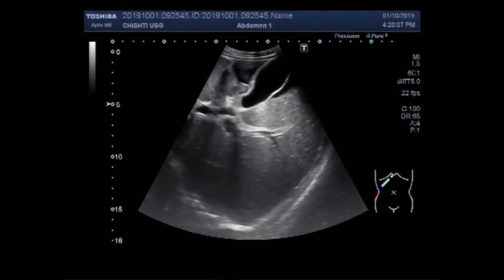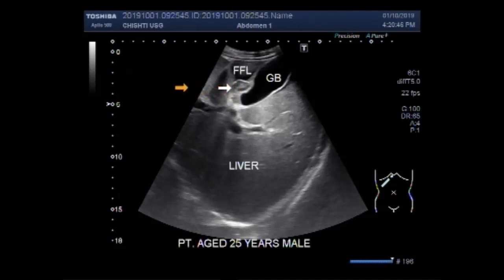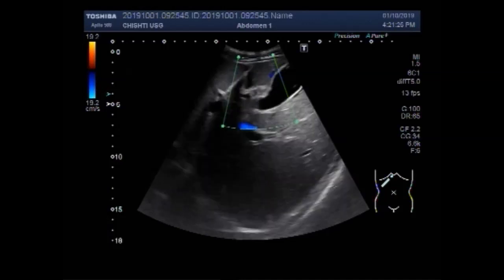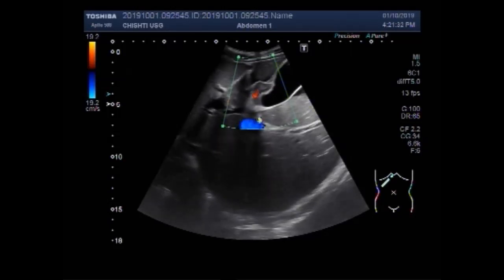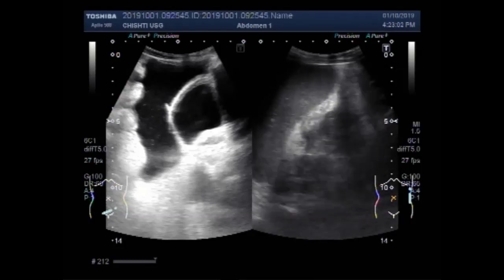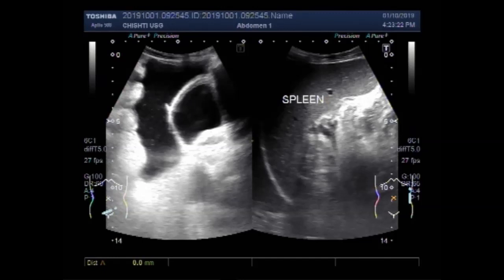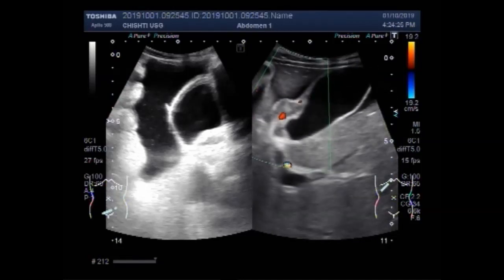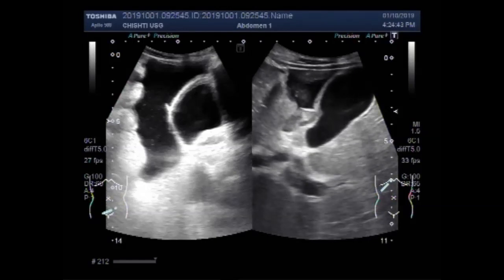Ultrasound Video showing small hepatic mass with ascites.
This video shows small hepatic mass with ascites.